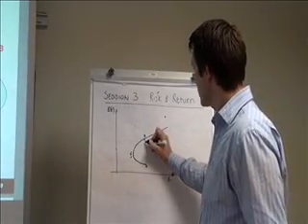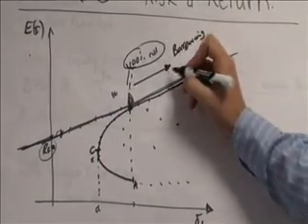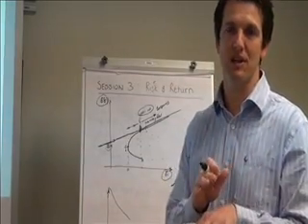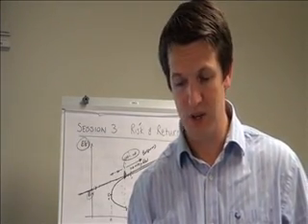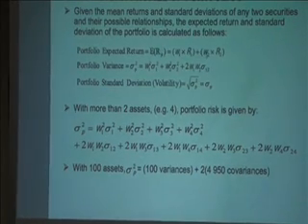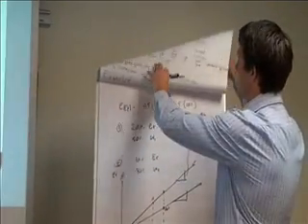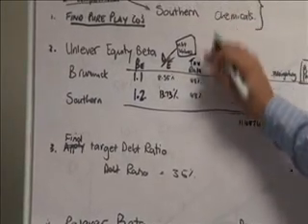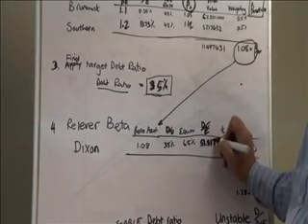GSB Finance Tutorial 04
Finance Tutorial HD, Forecasting with pro-formas, Managing growth, Du Pont, Cost of Capital, Risk and Return